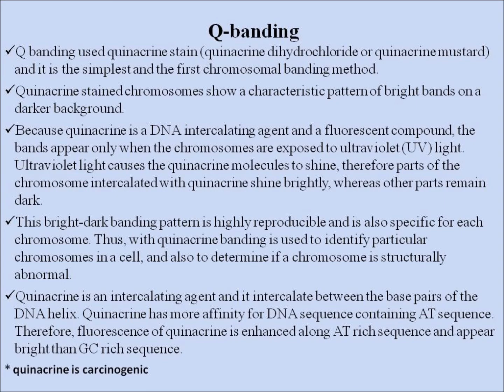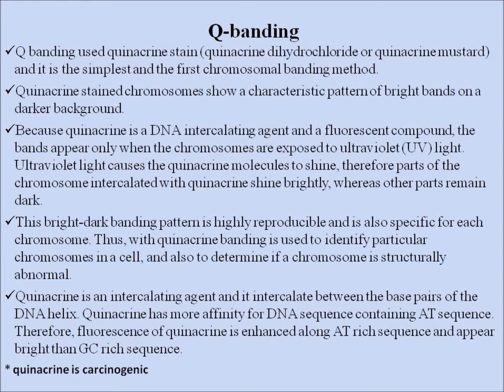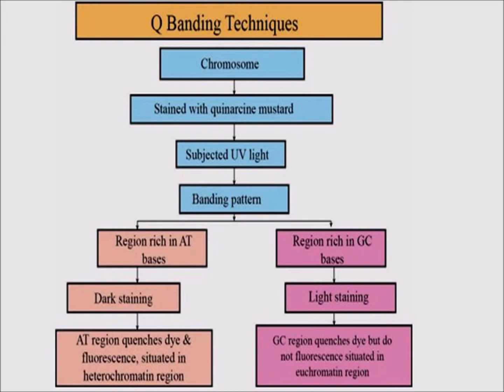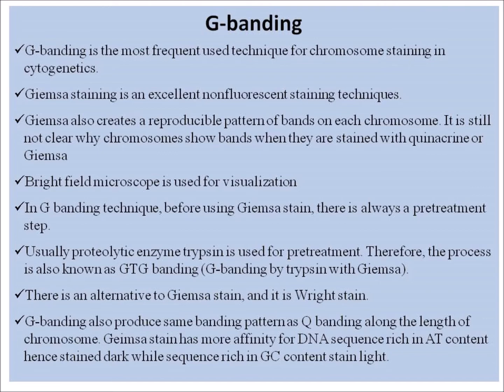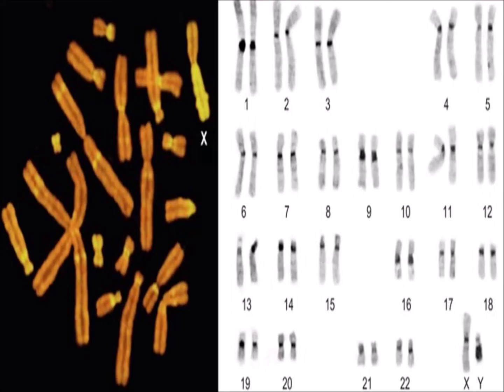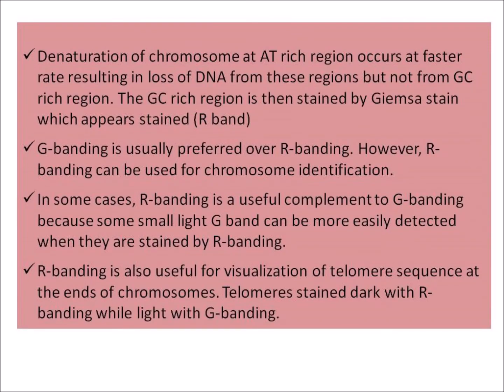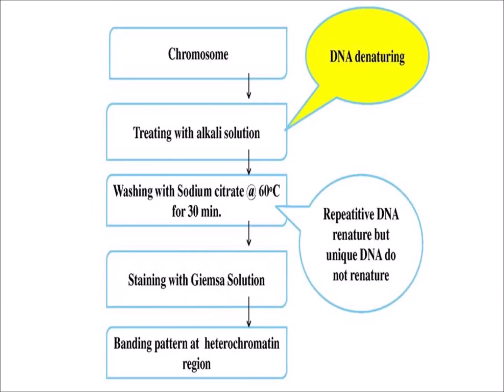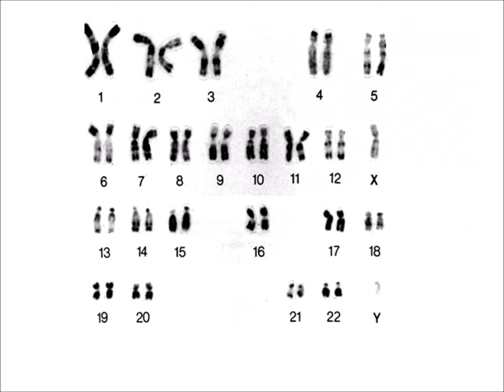Banding Techniques of Chromosomes I Q banding I G banding I I C banding I R banding of Chromosomes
Banding Techniques of Chromosomes I Q banding I G banding I C banding I R banding were explained.